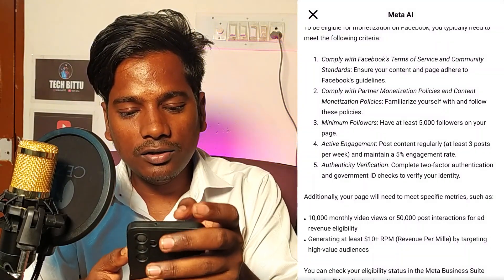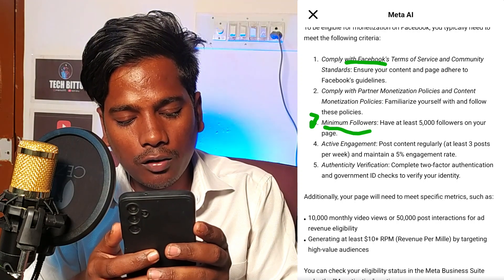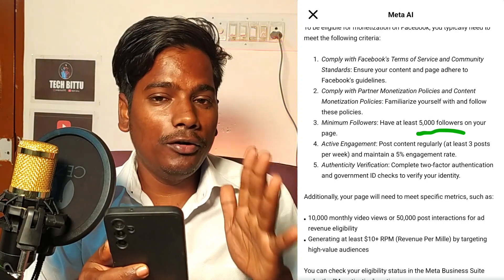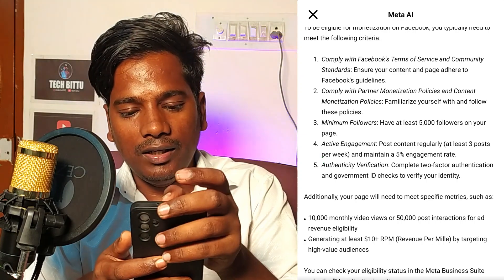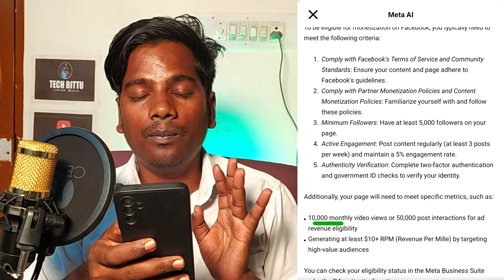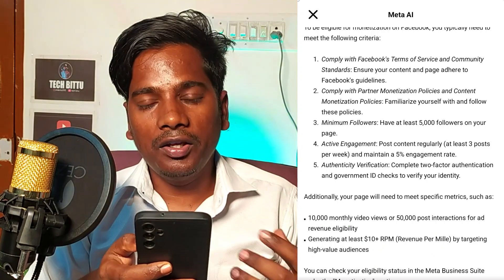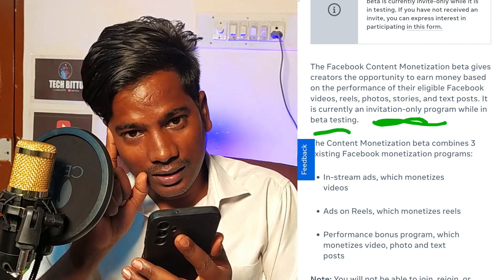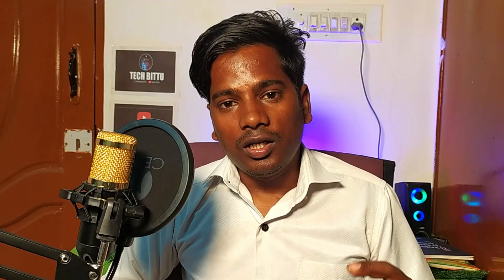Ka dei new Update Jong Facebook Content Monetization | Katnu Views Don kam Ban Ioh ? | Tech Bittu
My Equipement for youtube..
Rgb Light
Ring Light
Mic hold Selfe Stick
multi pluck

kumno ban kamai pisa online
kumno ban kamai pisa online in khasi
kumno ban kamai pisa without investment